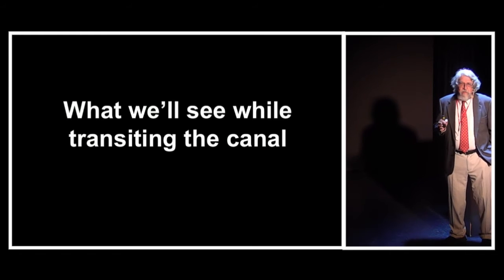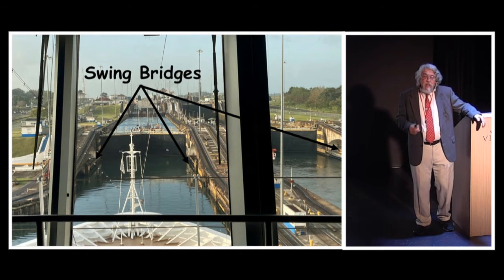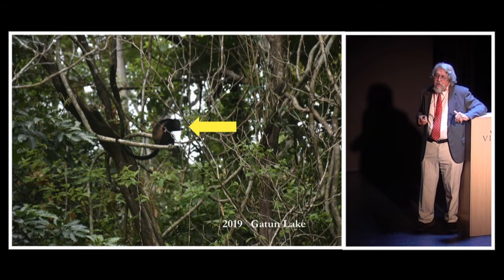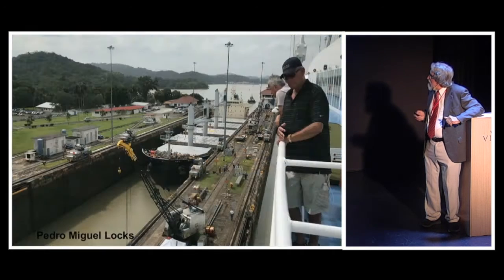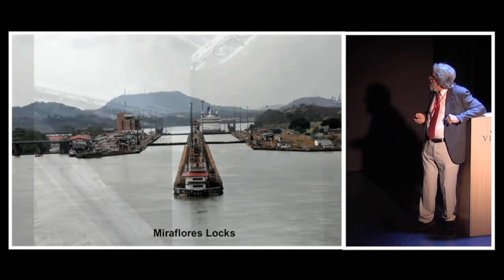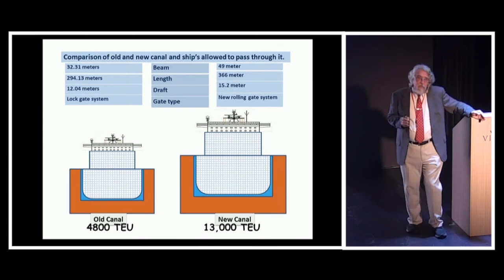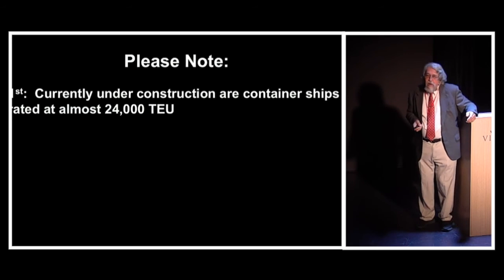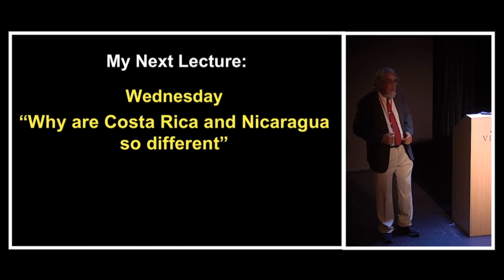Orion March 2022 Panama Canal Part Two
This is the second part of newest Panama Canal lecture, focusing on what we will see when transiting the canal plus the construction of the new locks.